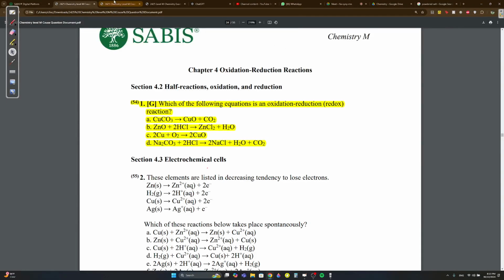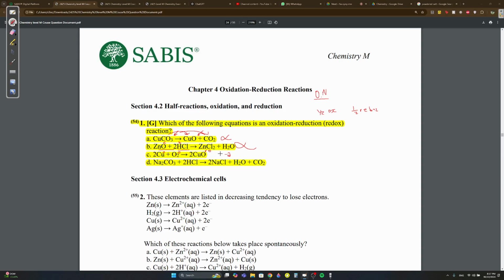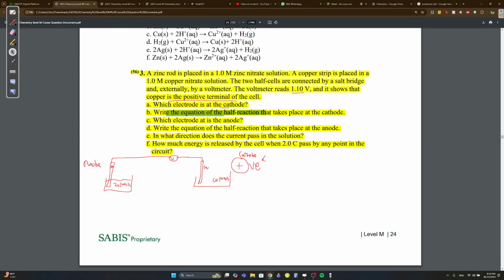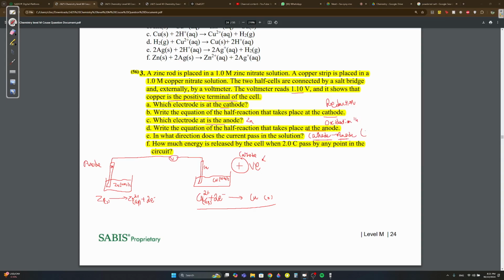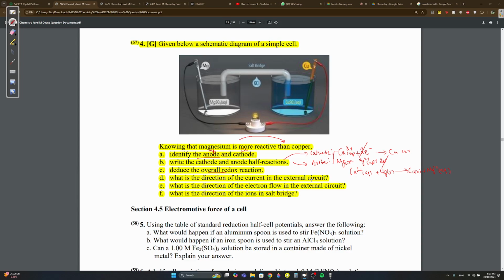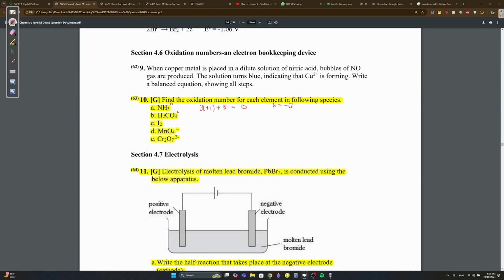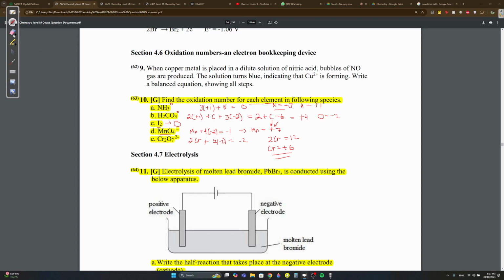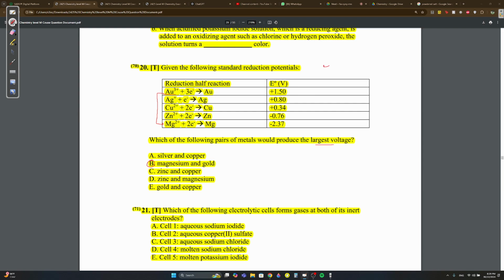Chemistry M Chapter 4 CRQ [Till 4.6]